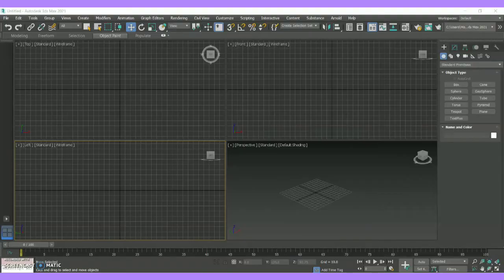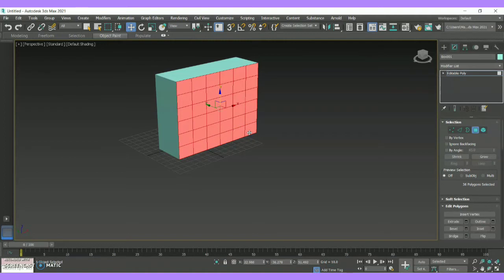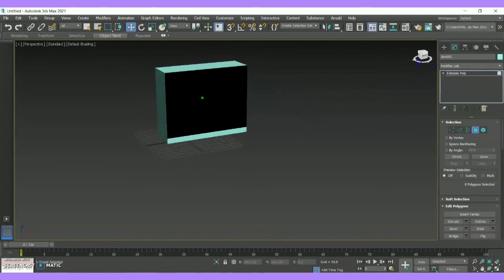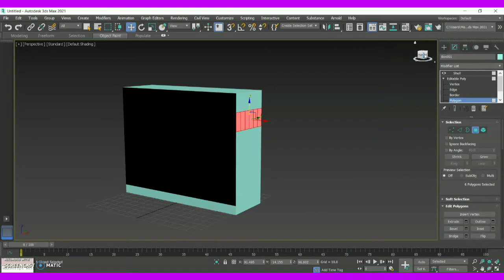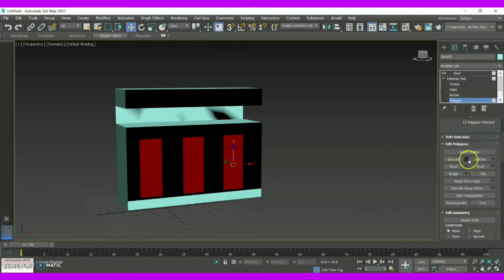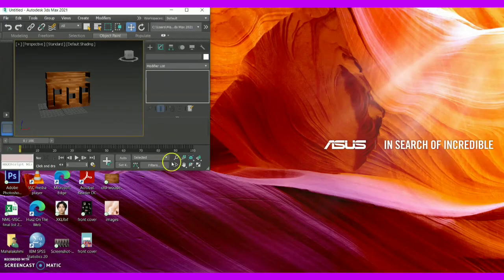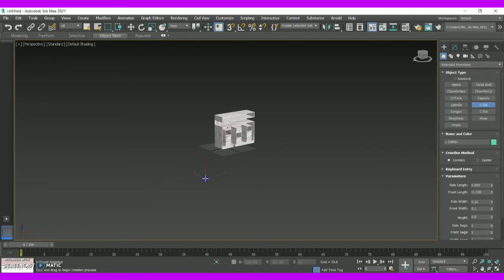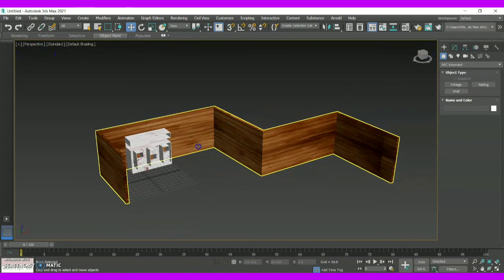Create furniture with Editable poly Part - 2 | 3dsMax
Created by